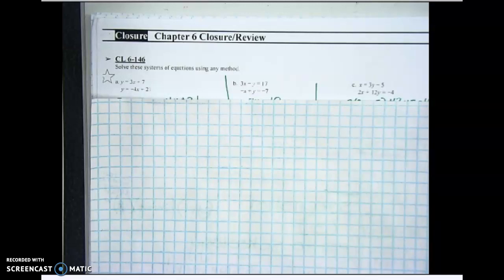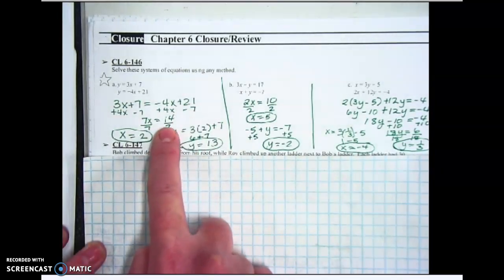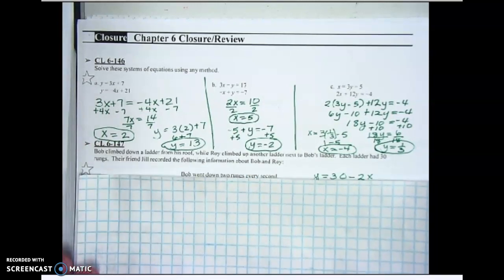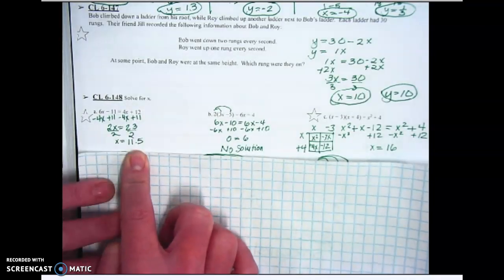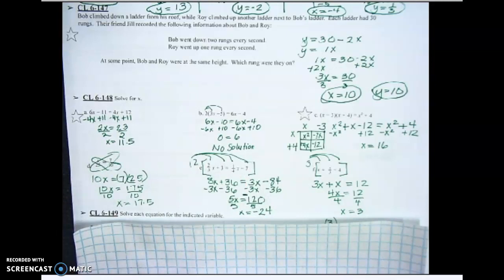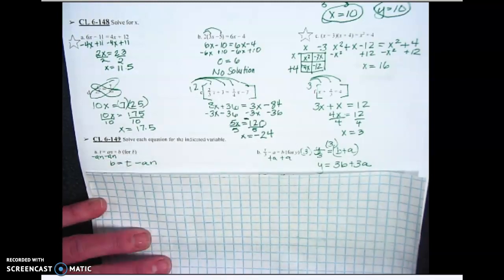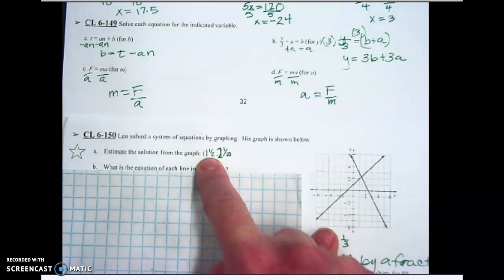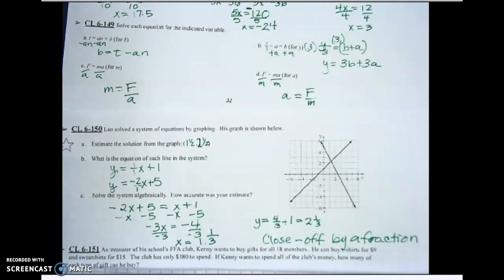IM1 Chapter 6 Closure (Part 1)